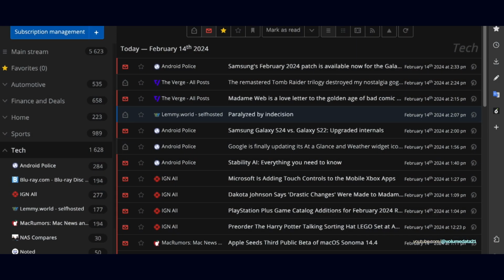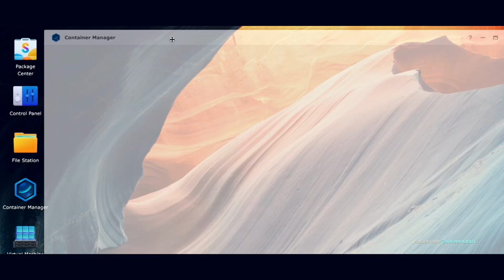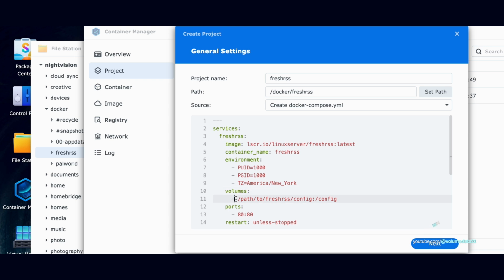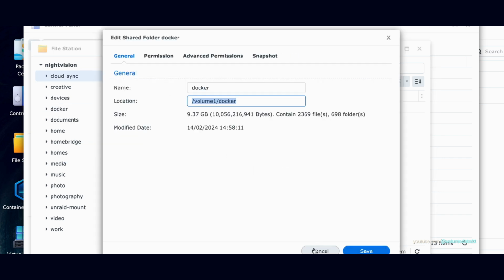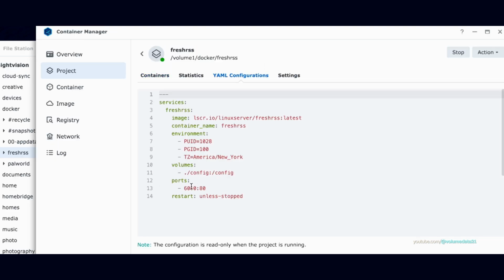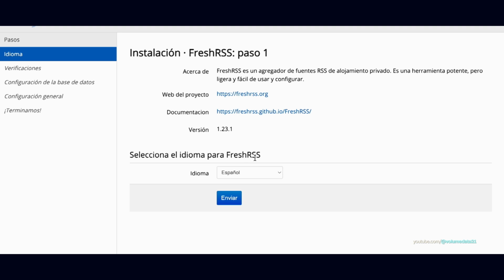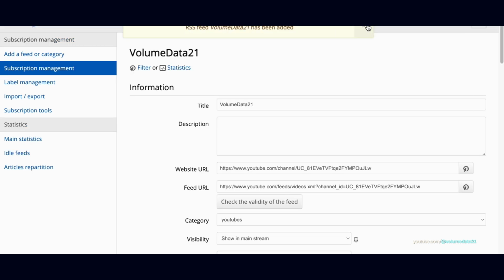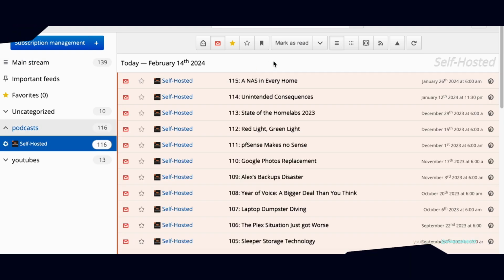Install FreshRSS on a Synology NAS using Container Manager / Docker Compose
Self hosted RSS feed. Or news feed. Or YouTube or podcasts or social media feed. Or all of 'em. This is the macdaddy of the self hosted RSS readers out there. Host it on your Synology NAS and you've got a personally tailored news feed.

Putting it up with Docker Compose. You can also take that config folder and back it up anywhere, then if you ever need to relaunch on another machine just bring in that config folder and your FreshRSS will open just like it was before.

Shout out to LinuxServer.io for hosting up so many great containers.

Look up Feedme and Read You for the Android apps.